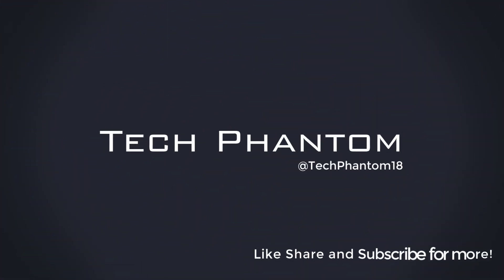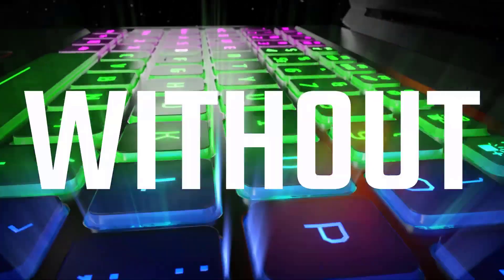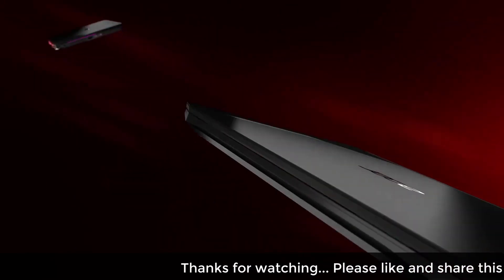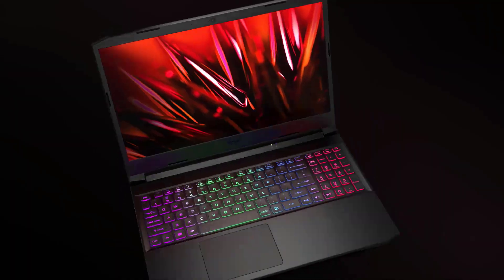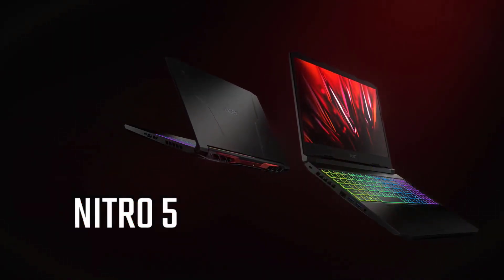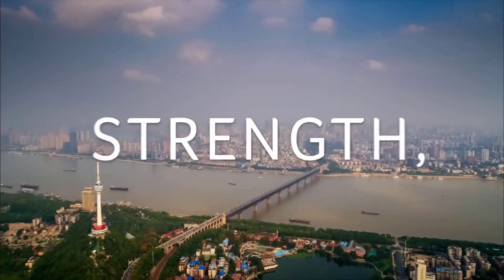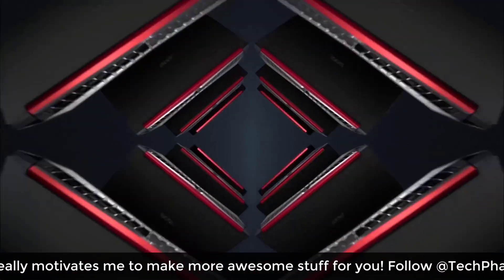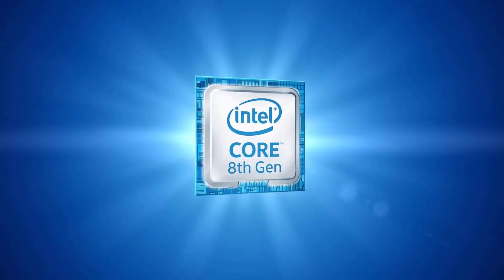Best laptop for Gaming & Video editing laptop under 60000! Acer Nitro 5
Here's the look at the best gaming x video rendering laptop under 55,000

Buy Acer Nitro 5 variants:

Acer Nitro 5 Ryzen 5
Acer Nitro 5 i5 with GTX 1650
Aceer Nitro 5 Ryzen 5 GTX 1650

Reference:
gaming laptop under 55k
best gaming laptop under 55k
video editing laptop under 55k
video editing laptop under 55000
best video editing laptop under 55k
best video editing laptop under 55000
best gaming laptop under 60k
acer nitro 5 best gaming laptop
should you buy acer nitro 5
acer nitro 5
is acer nitro 5 good for gaming
should you but acer Nitro 5 for video editing
Acer Nitro 5 gaming
Can I play games on Acer nitro 5
should you buy a gaming laptop
best video rendering laptop under 60000
best video rendering laptop under 60k